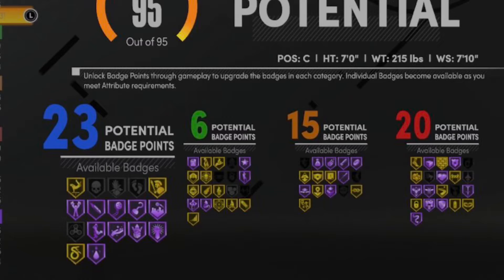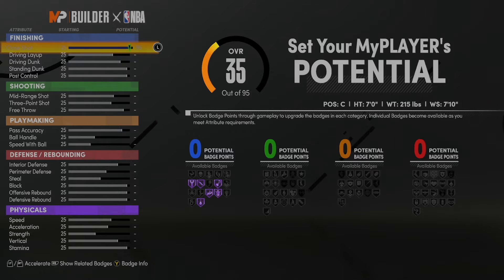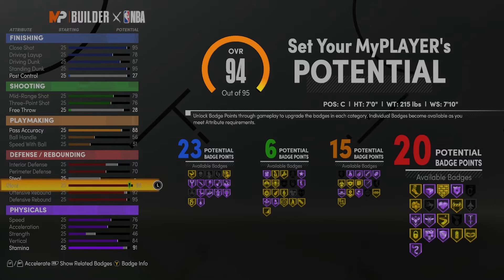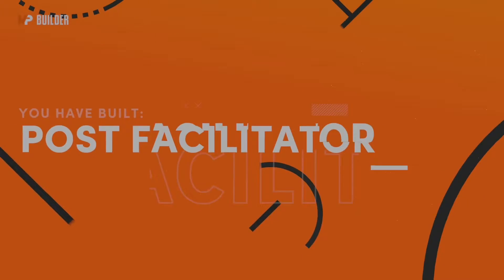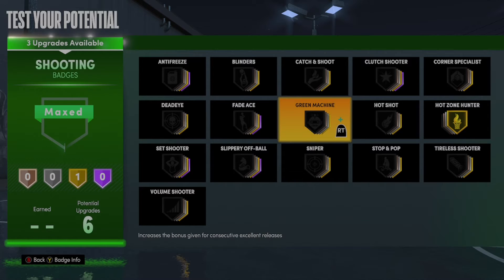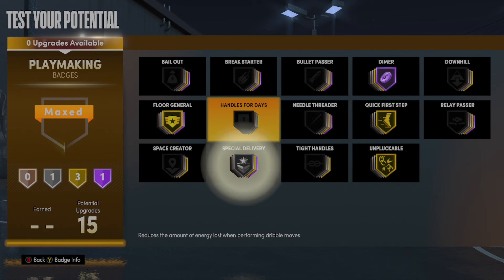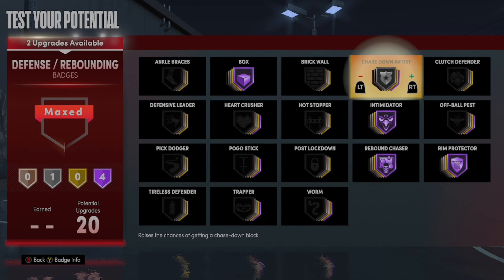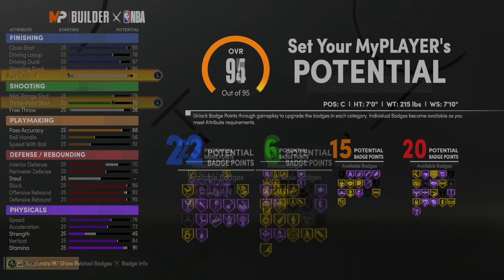BOL BOL Build 84 SPEED 7FT POST SCORING 3 PT PLAYMAKING RIM PROTECTING DEMON😈 BEST CENTER BUILD!!!!